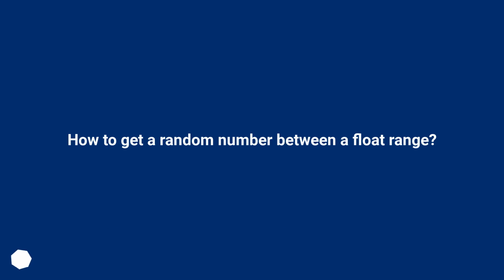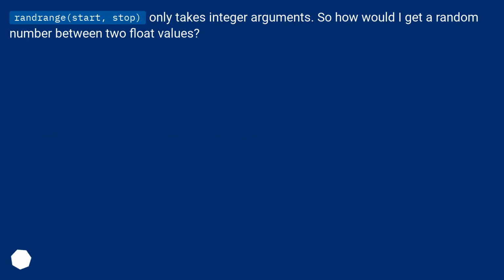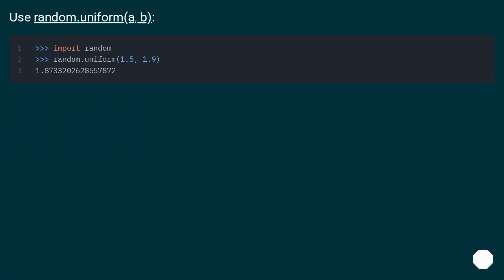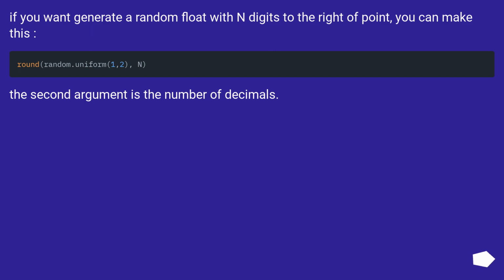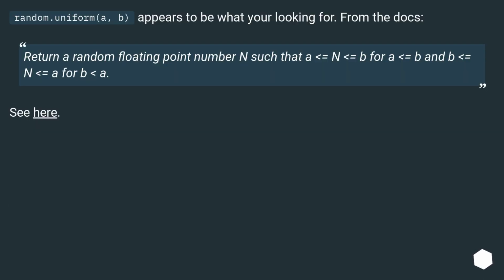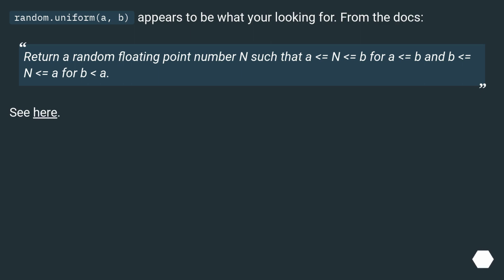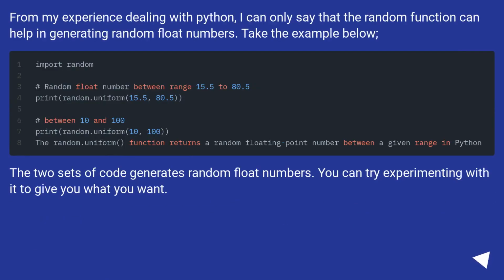How to get a random number between a float range?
Chapters
00:00 Question
00:22 Accepted answer (Score 935)
00:36 Answer 2 (Score 136)
00:55 Answer 3 (Score 87)
01:22 Answer 4 (Score 15)
01:55 Thank you